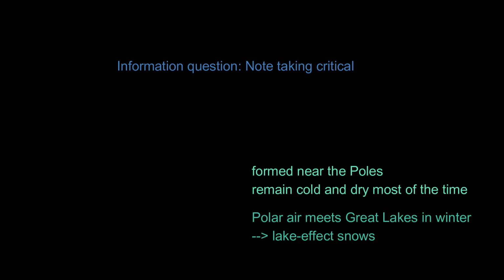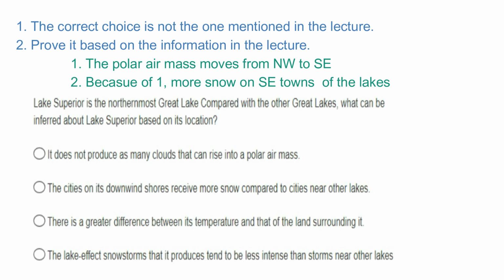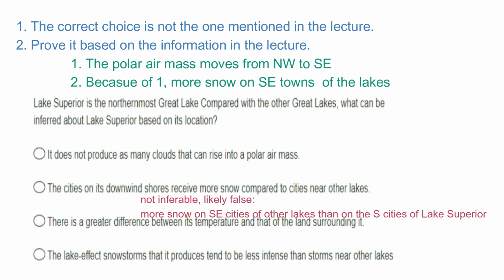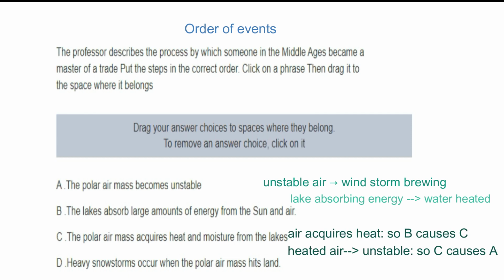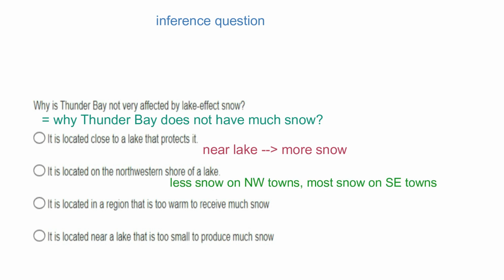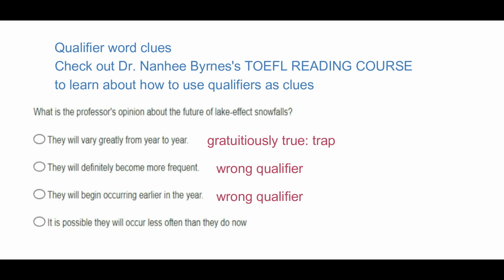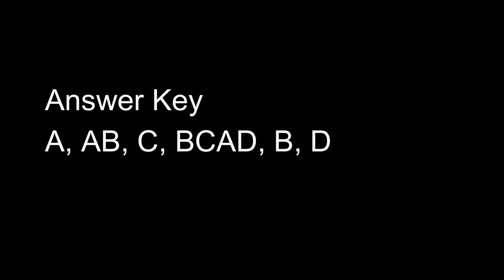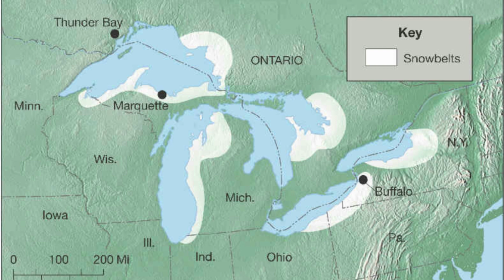TOEFL Listening: answering strategies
In this video, I give e a strategy lecture on how to solve TOEFL listening questions.  Highlights of the lecture include how to answer main idea questions and inference questions, how to identify traps, and how to use qualifiers to eliminate wrong choices quickly.  Check it out!